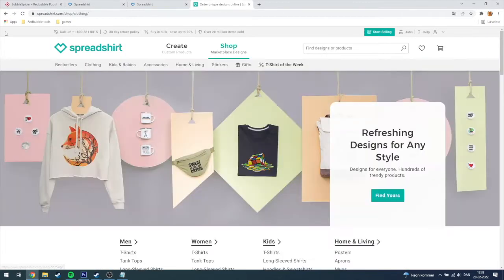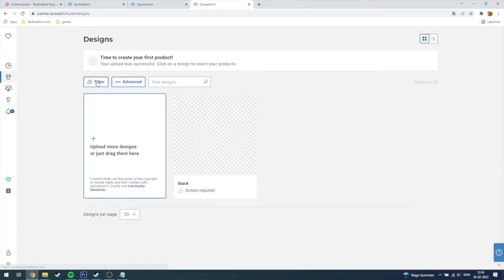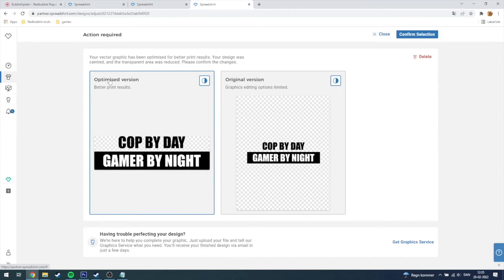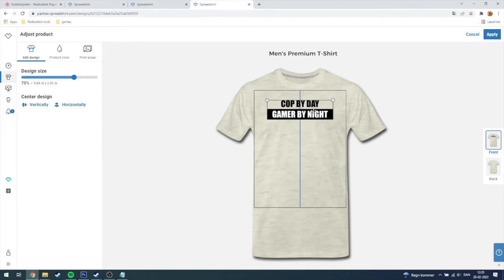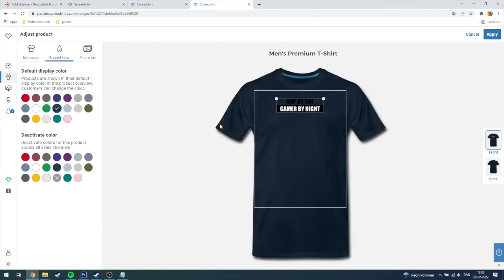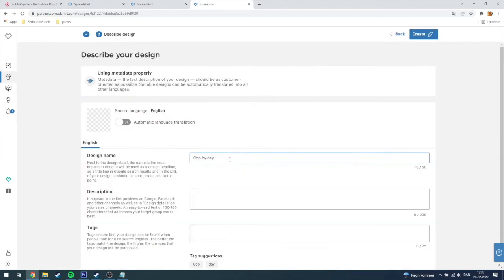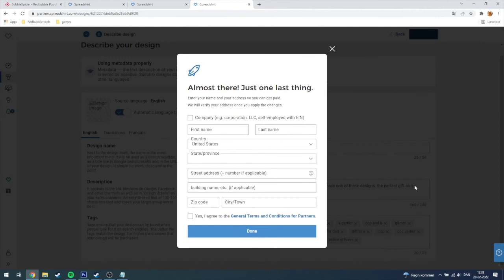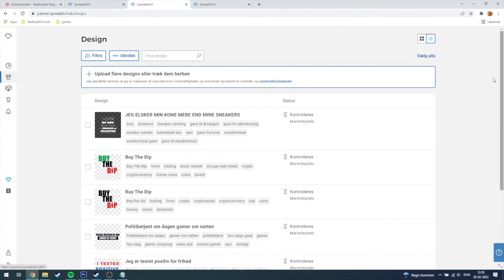How To Upload Designs On Spreadshirt | Spreadshirt Tutorial 2026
In this Spreadshirt tutorial, we’ll be going over how to easily upload designs & create products on the popular print-on-demand platform, Spreadshirt.

Spreadshirt is an easy to use print on demand platform that allows you to upload your own custom designs to a variety of products, including tshirts, hoodies, coffee mugs, and many others.

Not only can you create your own custom products, but also add your product listings to the Spreadshirt marketplace. The Spreadshirt marketplace gives you access to an audience of thousands of shoppers that are already on the Spreadshirt platform searching for merch and other accessories to purchase.